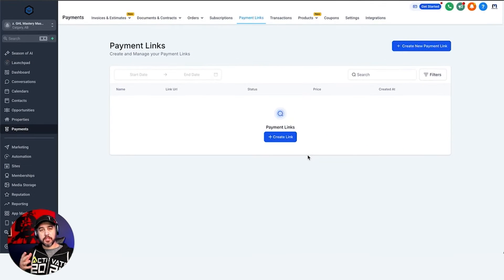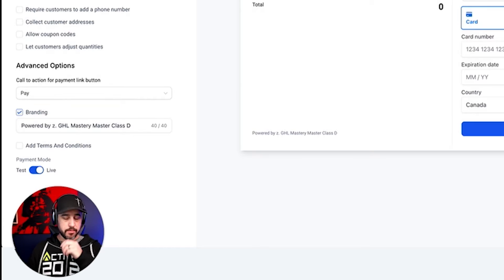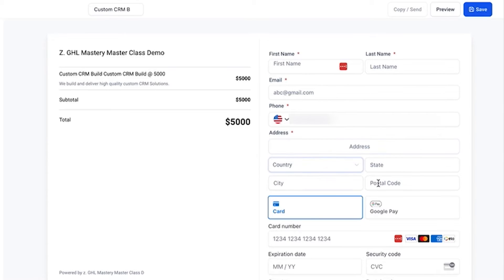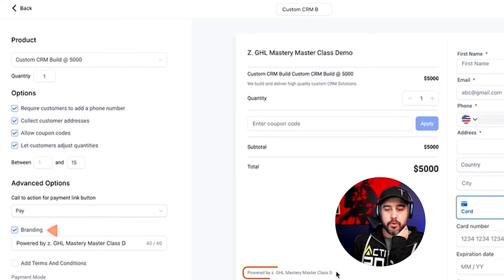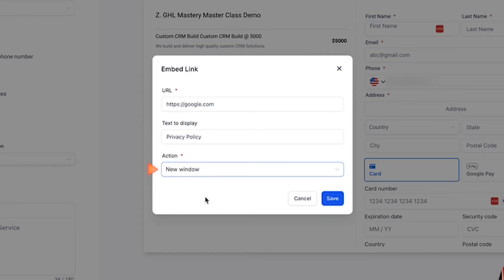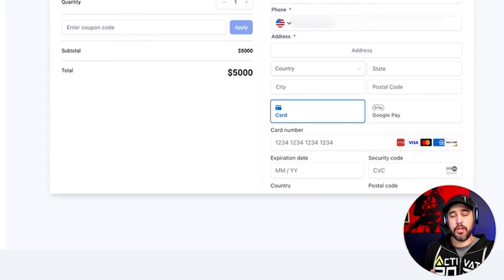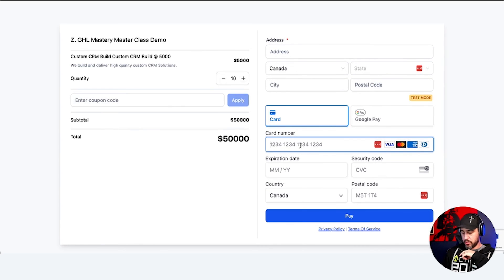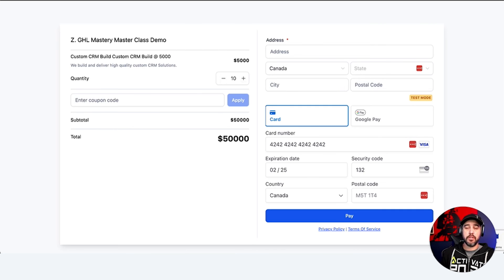How to Create Payment Links in GoHighLevel (Step-by-Step Tutorial)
GHL SaaS Pro Plan $497/month: Get Access to the GHL Mastery group for life when you purchase the Highlevel Pro Plan!

In this video, I’ll walk you through how to create payment links in GoHighLevel, even if you don’t have a funnel or website set up. Whether you're selling a one-time product or setting up subscriptions, payment links are an insanely quick way to start collecting payments.

This is perfect if you just want to get paid fast without worrying about designing landing pages or full funnels. You’ll also see how to use test mode to trial workflows before going live. If you’re setting up payments inside HighLevel, don’t miss this one.